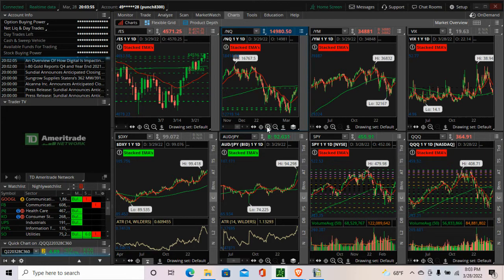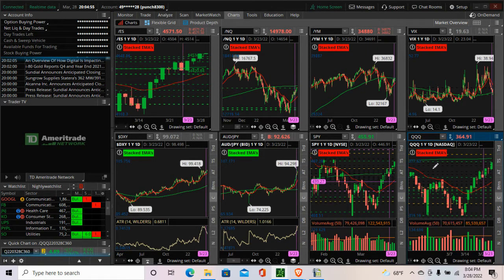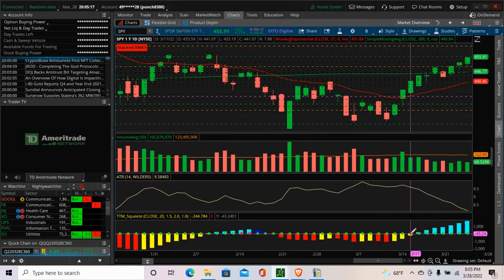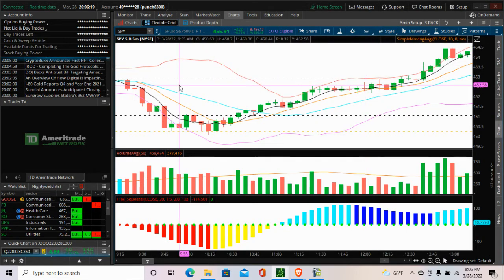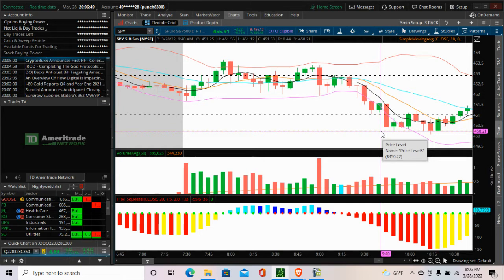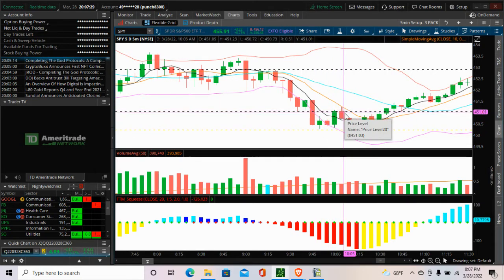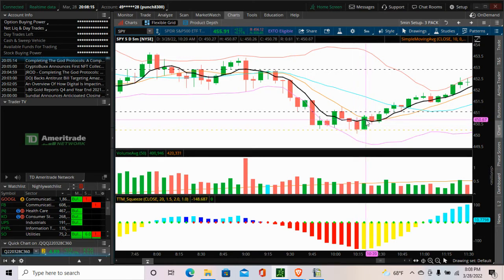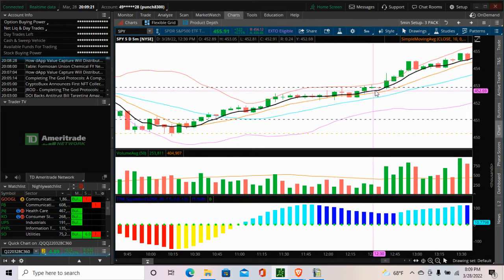SPY TRADE REVIEW 3.28.22